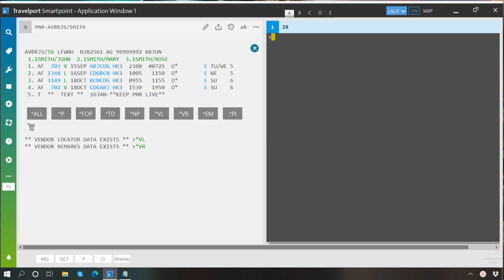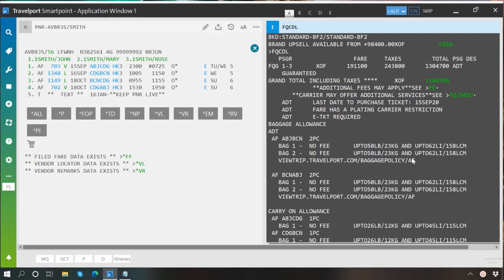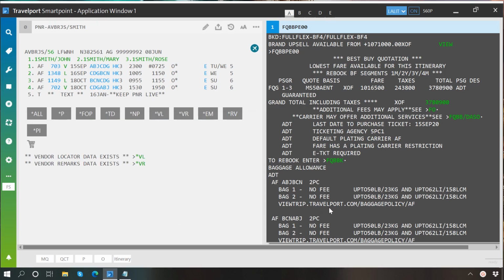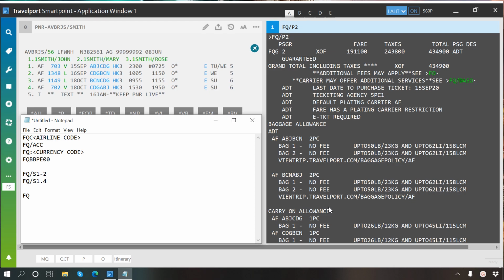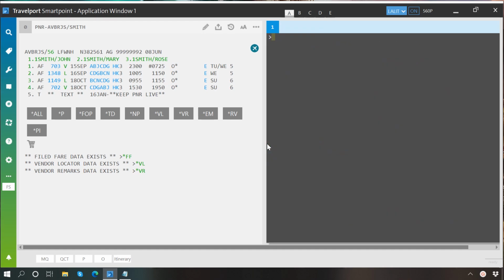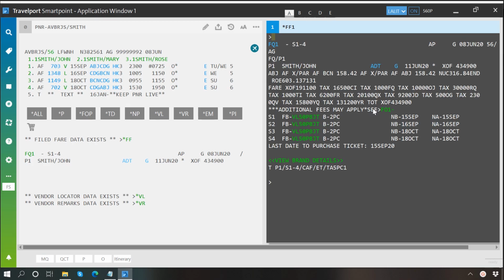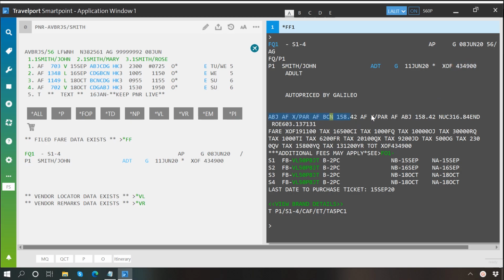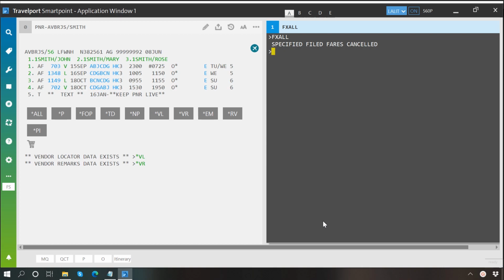Travelport Smartpoint : Fare Quote ( Part - 2 )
Travelport Smartpoint : Learn how to quote fare